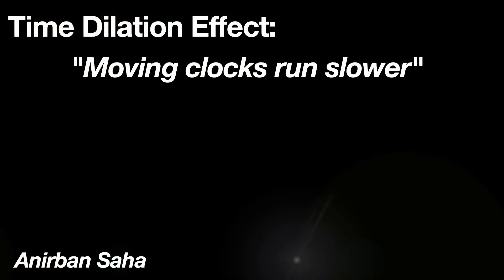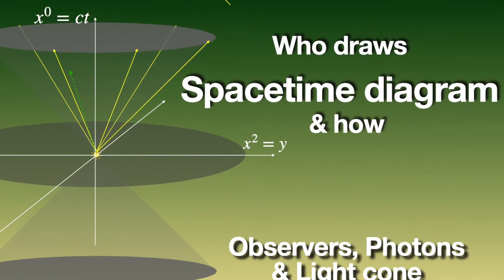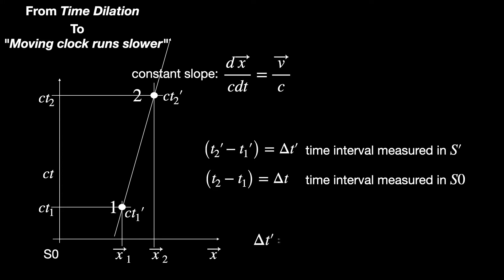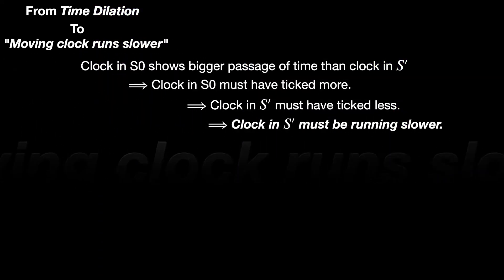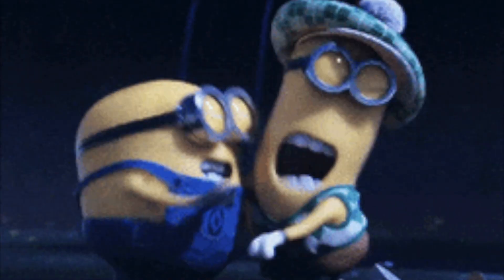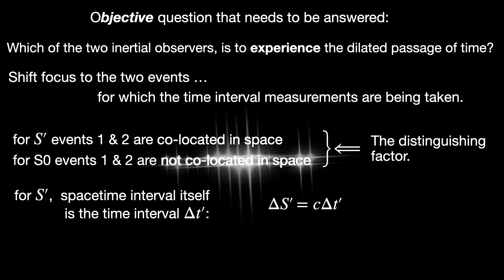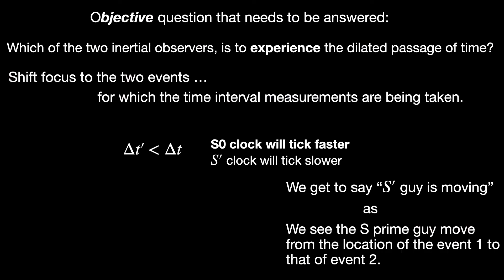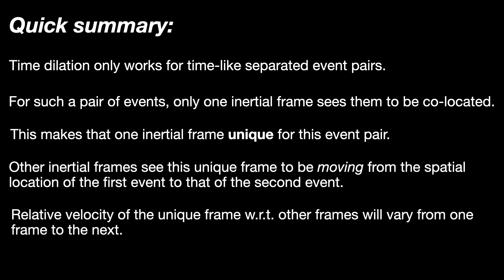Time dilation makes moving clock run slower in Special relativity - But which clock is moving?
In this video we shall explore the statement “Moving clock runs slower” in connection with Time dilation in Special Relativity. How Time dilation makes moving clock run slower in Special relativity? How this statement can lead to an apparent contradiction? How can we resolve this issue? You will get clear answers to all these questions here.

Time stumps:
00:00 Intro
00:37 Time dilation formula context & notation
01:48 What does time dilation formula say?
02:32 Why do we say "Moving clock runs slow"?
03:02 The confusion around this statement
04:11 How to resolve the confusion?
06:05 Quick summary/Take home message

Moving clock runs slower
Why moving clock slows down?
Why time  slows down a higher velocity?
Why clocks slow down at higher velocity?
Why clocks slow down at near light speed?
Time Dilation
What is Time dilation?
Time dilation formula explanation.
Explanation of time dilation.
Timelike interval between two events.
Invariance of spacetime intervals
Spacetime diagram for timelike separated events
Special Relativity
Einstein's Relativity
Spacetime diagram
Spacetime coordinates
World line of an observer

Photo by Manik Roy on Unsplash